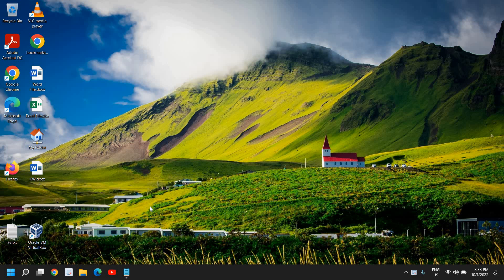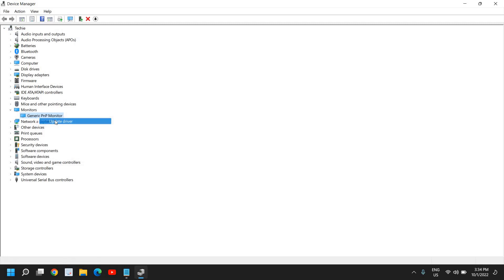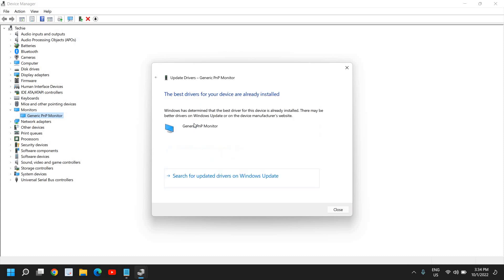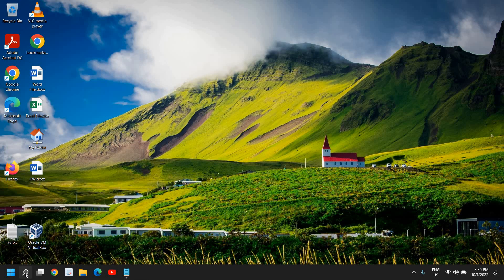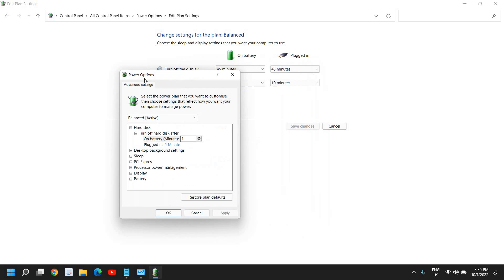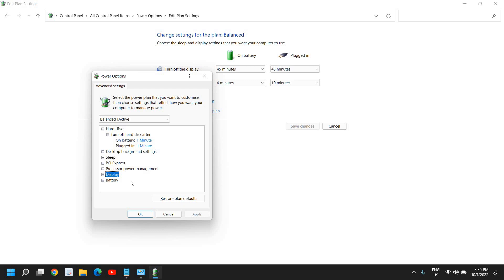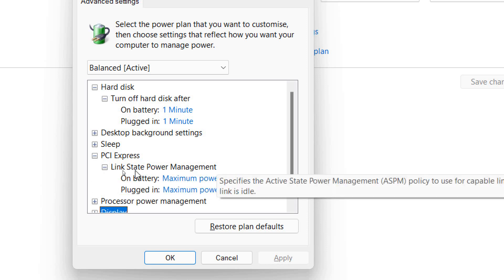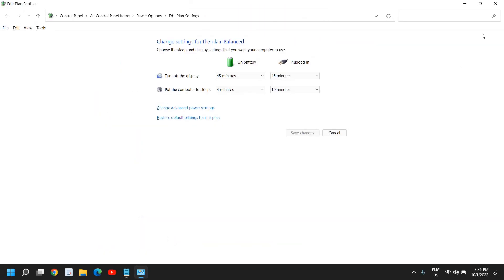Windows 11/10 Randomly Black Screen Error Fixed | Fix Monitor Goes Black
Best Fix of black screen randomly pr fix monitor randomly turns off and on. If monitor turns off randomly when playing games or windows 10 black screen with cursor follow this tutorial. Solved monitor turns off randomly. Know how to fix black screen or windows 10 or Windows 11 black screen. Fix monitor randomly black screen  or black screen windows 10 after login. Learn how to fix black screen on windows 10 and get the windows 10 black screen fix. Solved monitors randomly turning off and on. Tips on how to fix monitor keeps going black or windows 10 black screen after login.